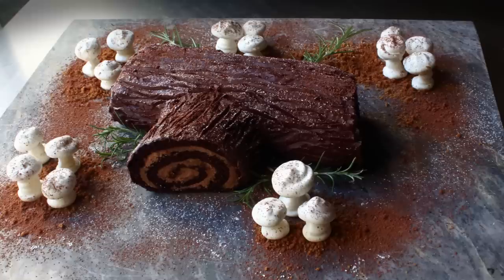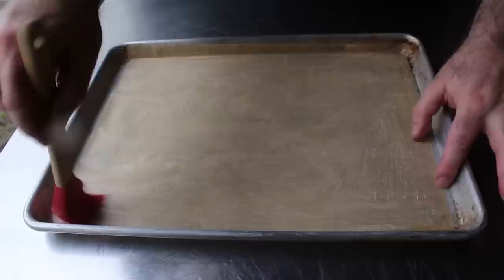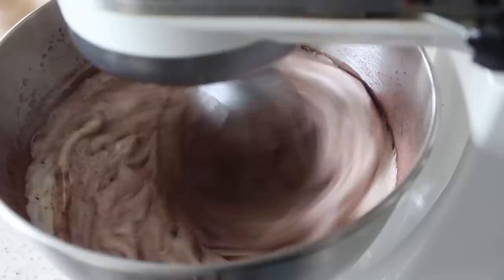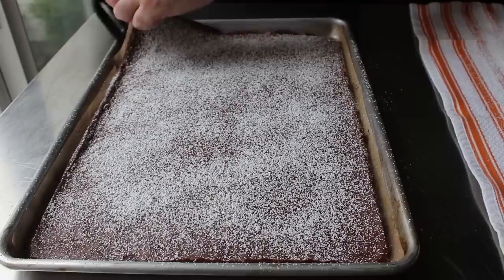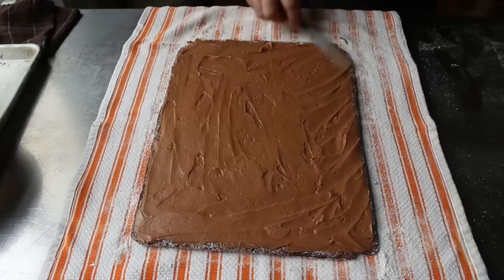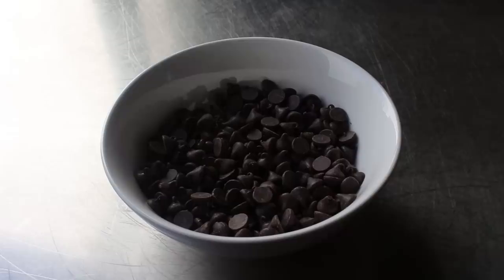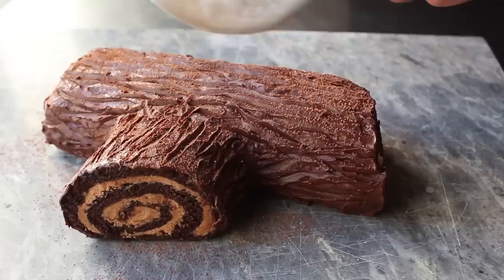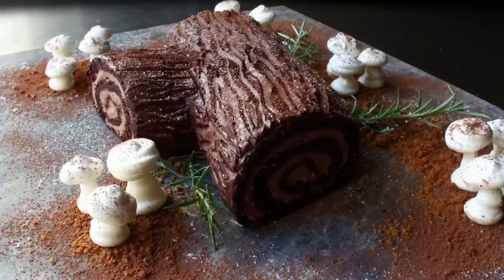Chocolate Yule Log (Buche de Noel) - Food Wishes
Learn how to make a Chocolate Yule Log (aka Buche de Noel)! This classic holiday dessert is a real showstopper, but it’s often better looking than it is tasting, which is not the case with this, thanks to a rich chocolate sponge cake and mocha buttercream filling. for the ingredients, more information, and many, many more video recipes. I really hope you enjoy this Chocolate Yule Log recipe!